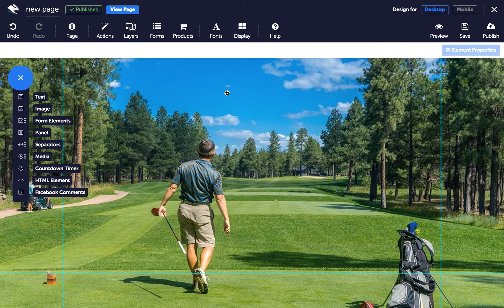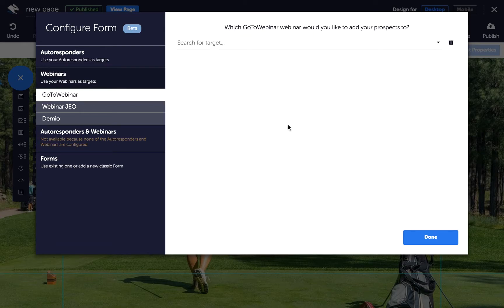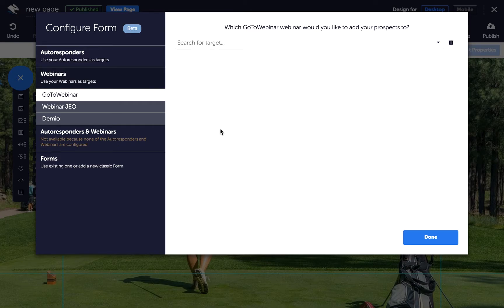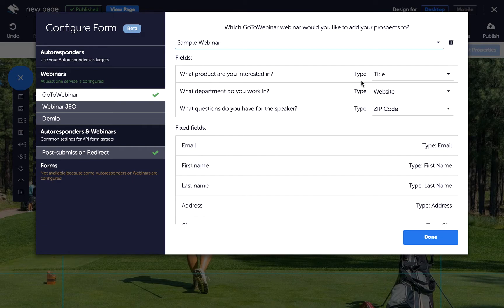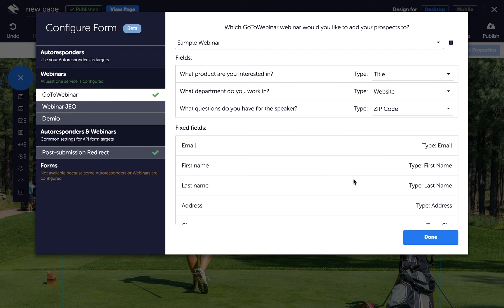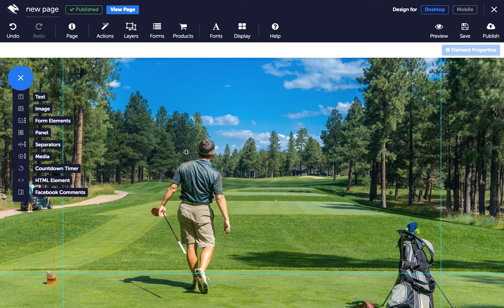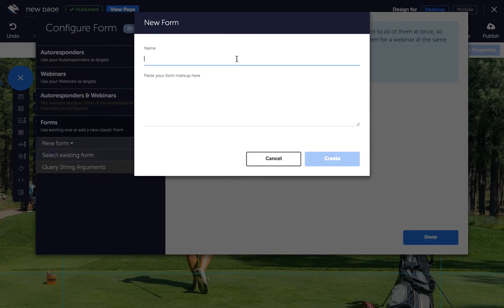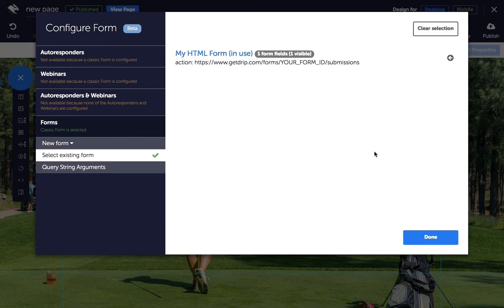Convertri Help - How to Integrate a Form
Integrating forms into your pages.